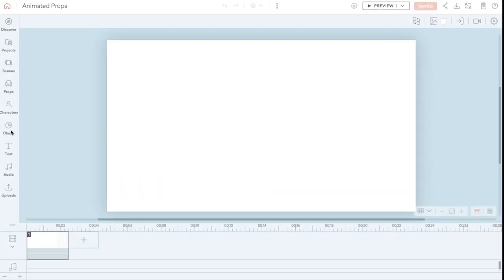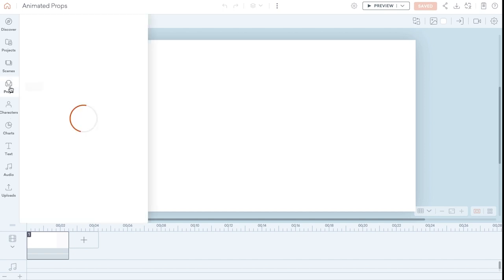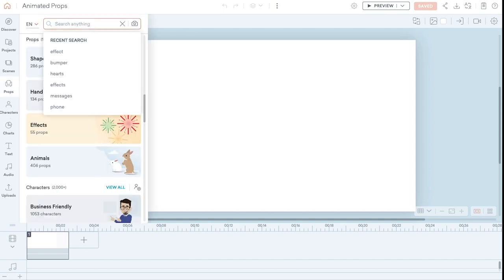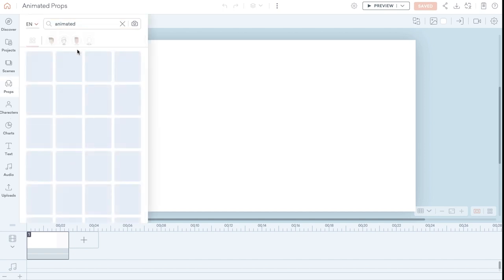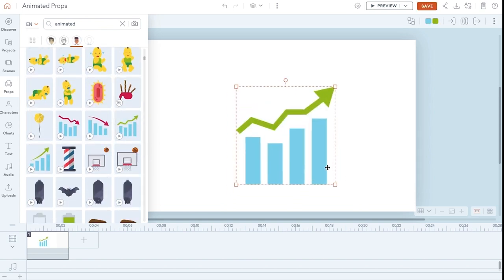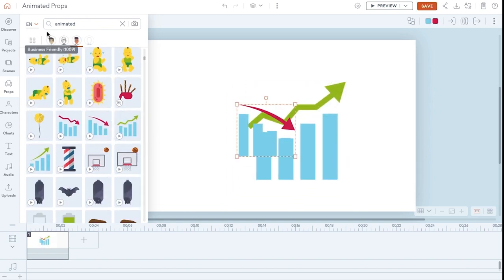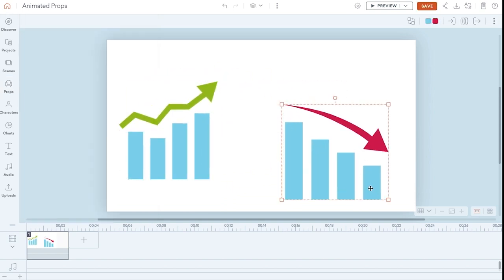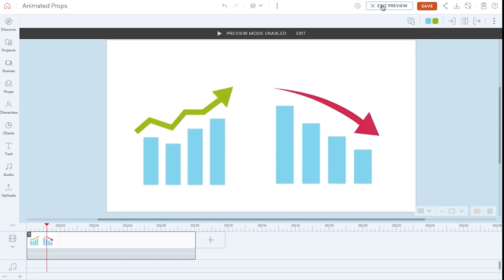Vyond Tutorials: Animated props in Vyond Studio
Animated props are a great way to bring liveliness to your videos. Our Props library has a mix of animated and static props to choose from. Watch this video to learn how to find our animated props in Vyond Studio!